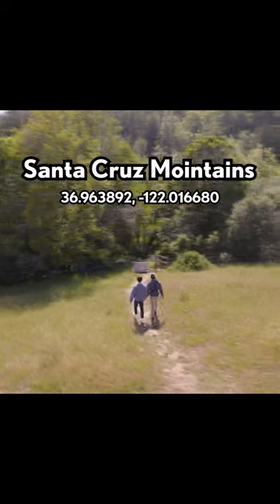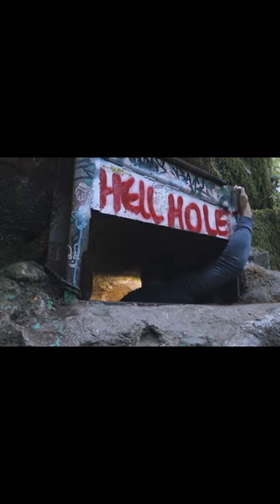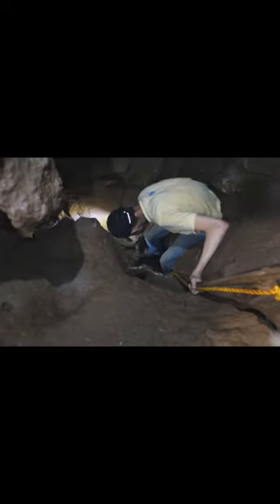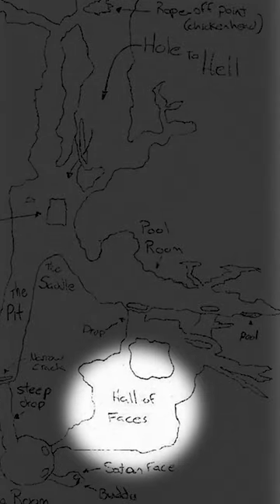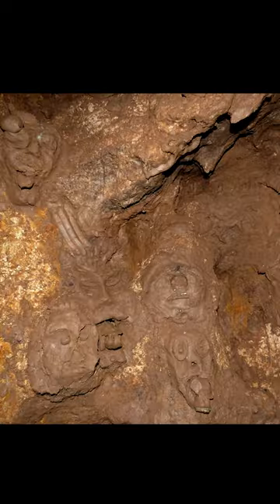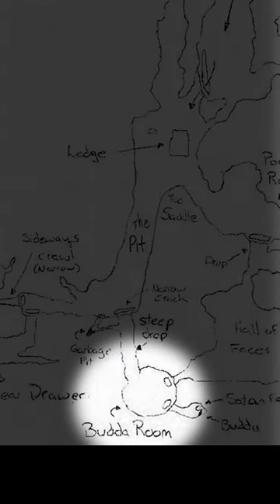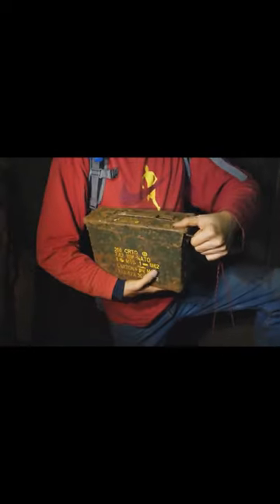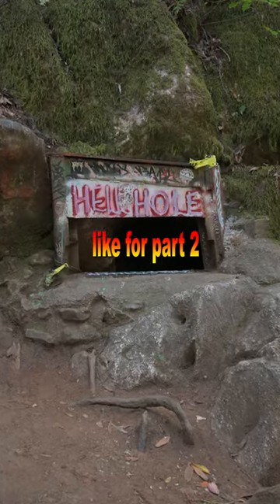Hell Hole Part 1